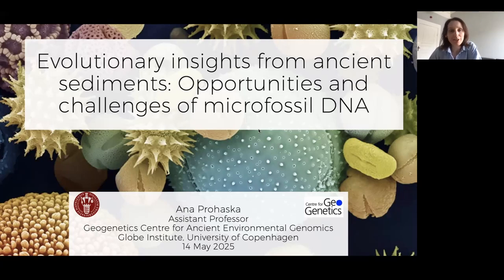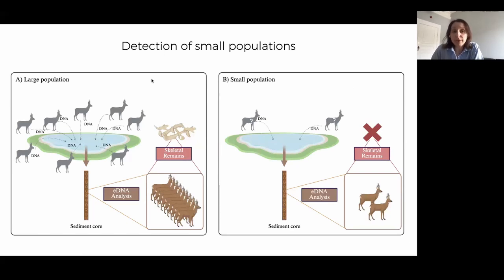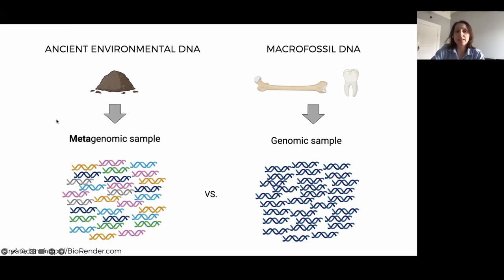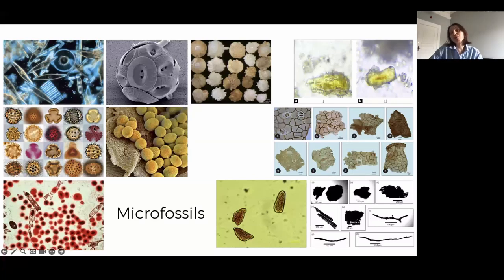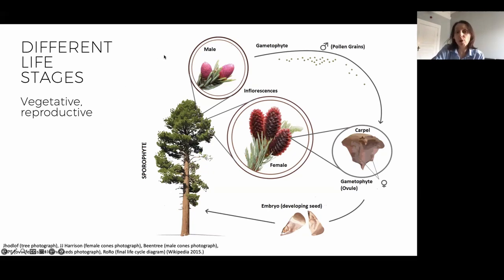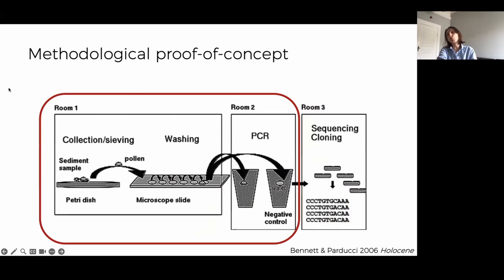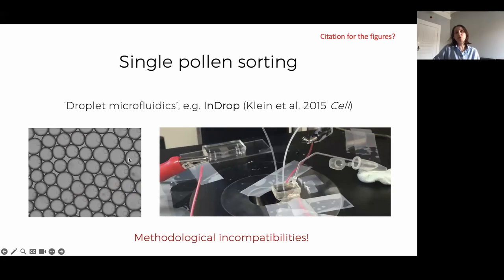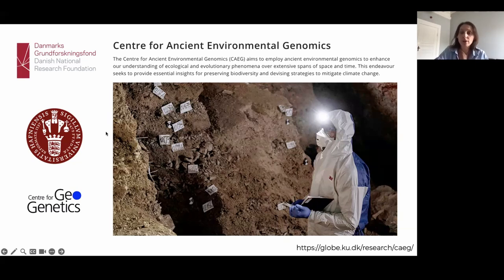Evolutionary insights from ancient sediments: Opportunities and challenges of microfossil DNA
Sediments have long been a source of invaluable information about the Earth's life history. The advent of ancient sedimentary DNA has opened a new window into this history. New opportunities include tracking the distribution of specific species across time and space and reconstructing entire ecosystems dating back as far as 2 million years. Today, the field is on the cusp of taking another transformative step in studying the past —tracking evolutionary processes of a broad spectrum of organisms, from viruses and bacteria to higher plants and animals. Achieving this breakthrough depends on developing novel wet lab and computational methods. Sedimentary microfossils lie at the centre of these efforts. Diverse, abundant, and well-preserved in various depositional environments worldwide, microfossils originate from organisms across the tree of life. As such, microfossils hold the potential to provide an unprecedentedly detailed study of evolutionary histories from sediments. However, this potential comes with challenges, including the complexities of isolating microfossils from sediments at scale and efficiently retrieving their DNA. This talk will introduce the exciting opportunities and practical challenges of working with microfossil DNA, with pollen as a case study, and provide an overview of the methodological developments underway.

Sand K.K., Jelavić S., Kjær K. H., and A. Prohaska. (2024) Importance of eDNA taphonomy and sediment provenance for robust ecological inference: insights from interfacial geochemistry. Environmental DNA. Environmental DNA, 6, e519.

Prohaska A., Seddon A.W.R., Smith A., Rach O., Sachse D., and K.J. Willis. (2023) Long-Term Ecological Responses of a Dipterocarp Forest to Climate Changes and Nutrient Availability. New Phytologist 240(6):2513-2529.

Prohaska A., Seddon A.W.R., Hoffmann B., Willis K. J., Chiang J., and D. Sachse. (2023) Abrupt change in tropical Pacific climate mean state during the Little Ice Age. Communications Earth and Environment 4, 227.

Kristensen J. Å., Bjerager M., Allentoft M. E., Coissac E., PhyloNorway Consortium, Rouillard A., Simakova A., Fernandez-Guerra A., Bowler C., Macias-Fauria M., Vinner L., Welch J.J., Hidy A.J., Sikora M., Collins M. J., Durbin R., Larsen N.K., Willerslev E. (2022) A 2-million-year-old ecosystem
in Greenland uncovered by environmental DNA. Nature 612, pp. 283-291.

*These authors contributed equally to this work.